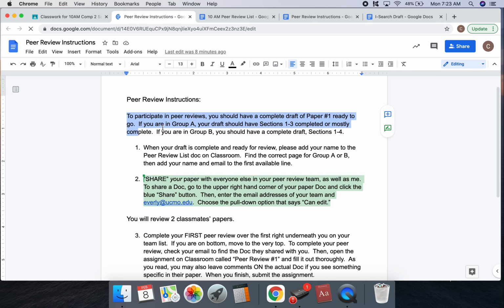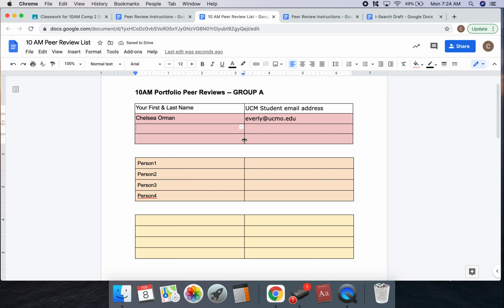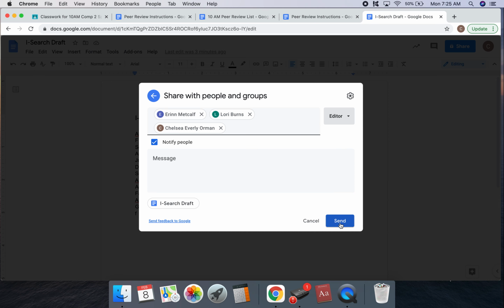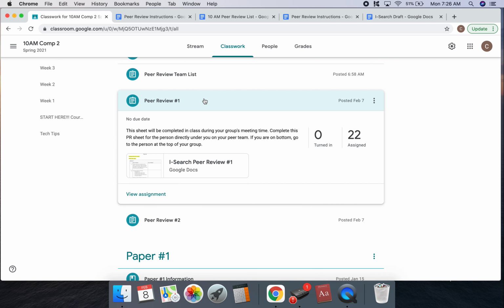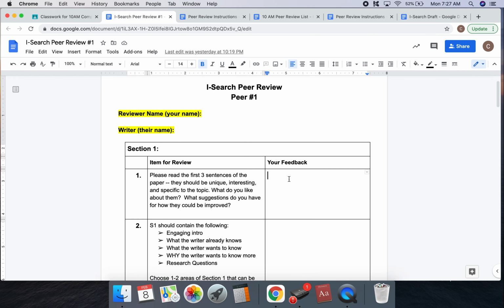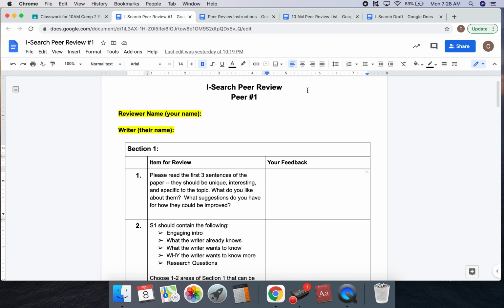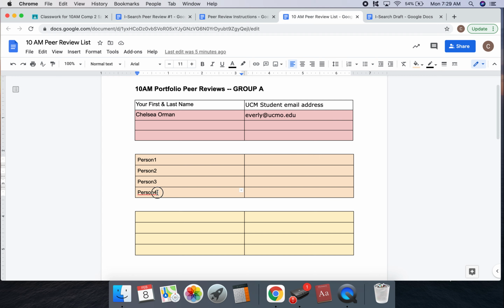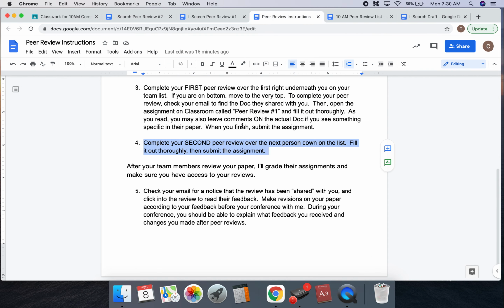Peer Review Instructions